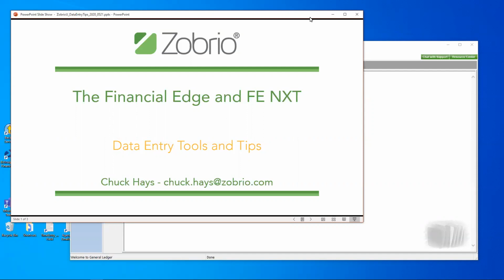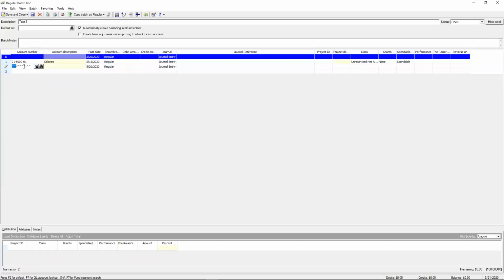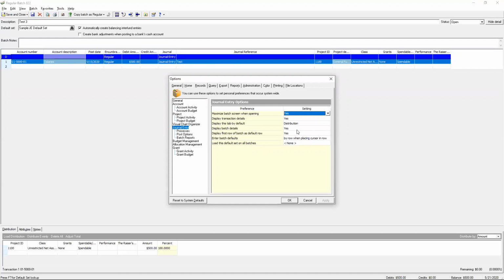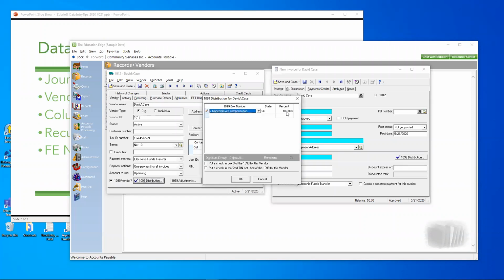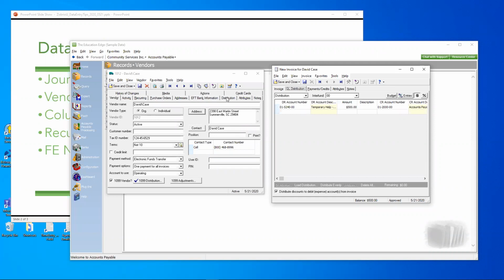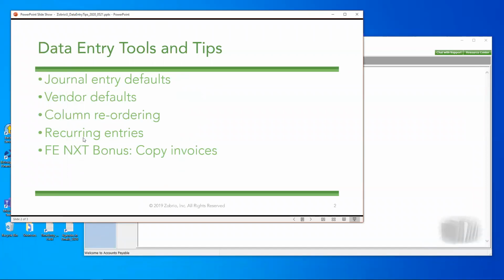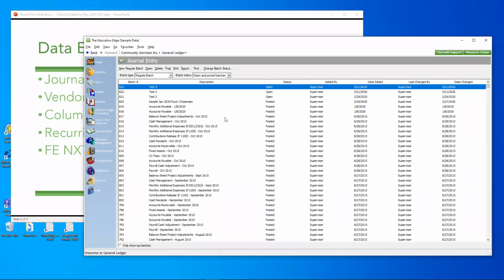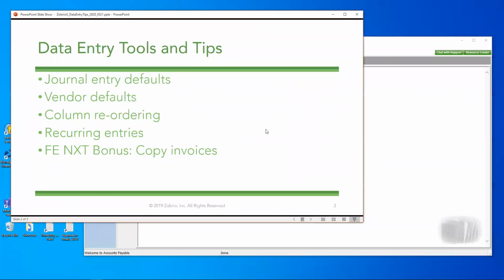Zobrio University- FE Data Entry Tools and Tips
In this 30-minute session, we will focus on data entry efficiencies in General Ledger and Accounts Payable.  Topics covered:
Journal entry defaults
Vendor defaults
Column re-ordering
Recurring entries